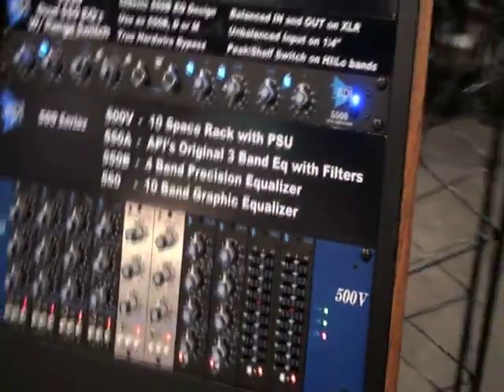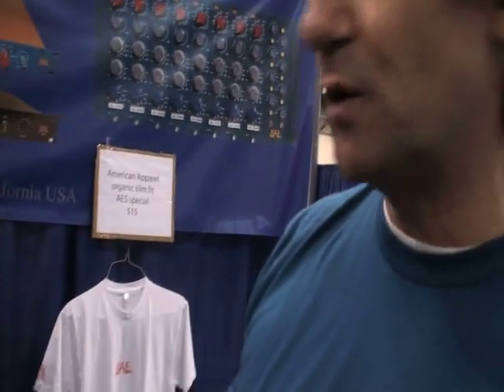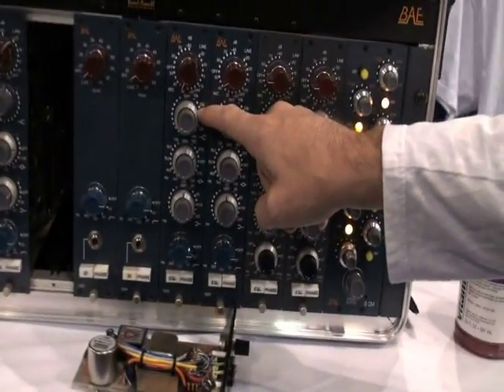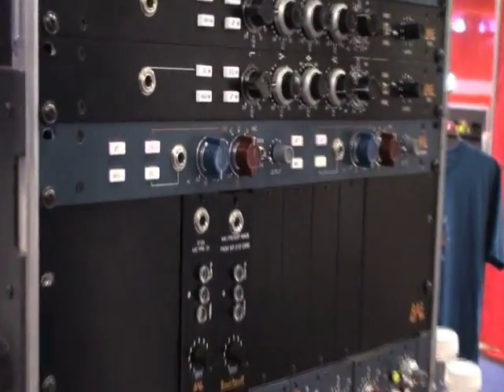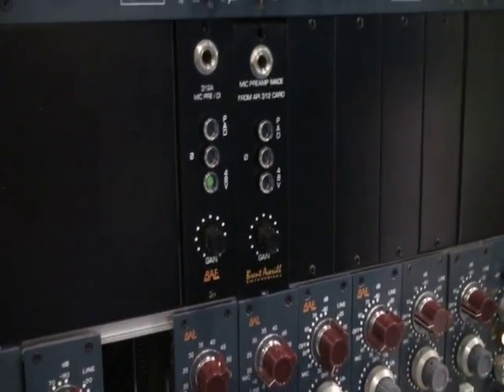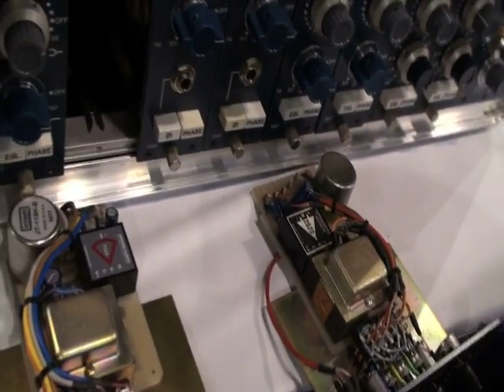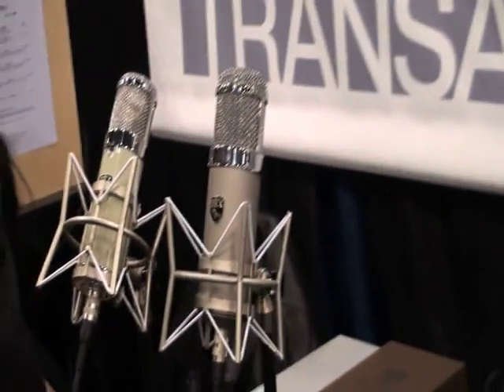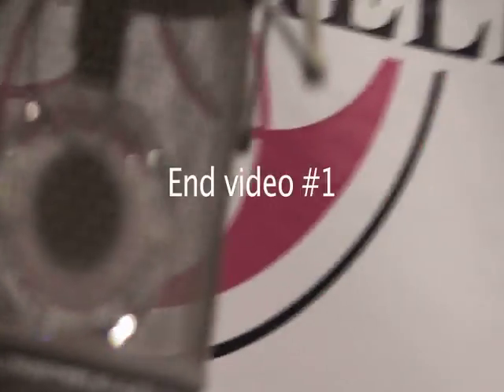AES 2009 New York Video #1